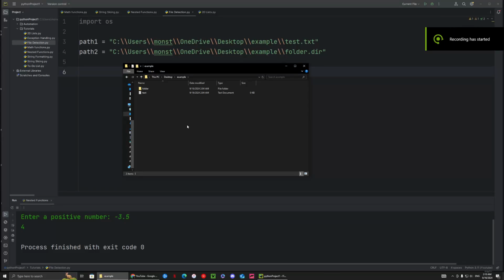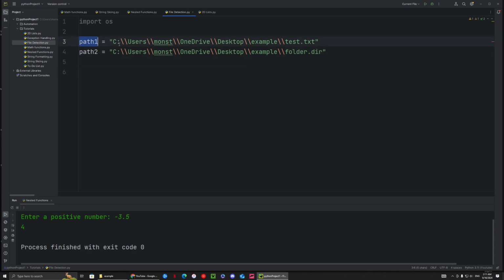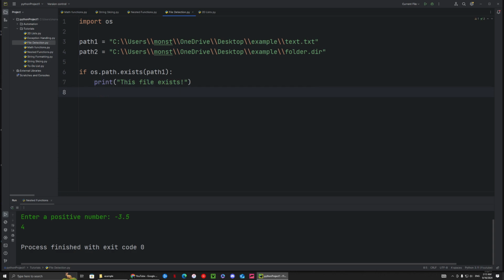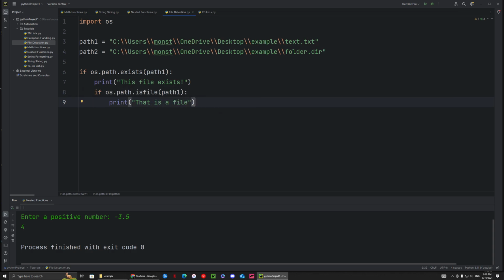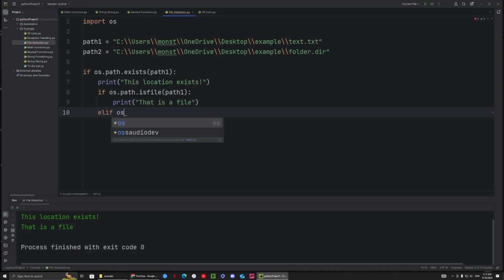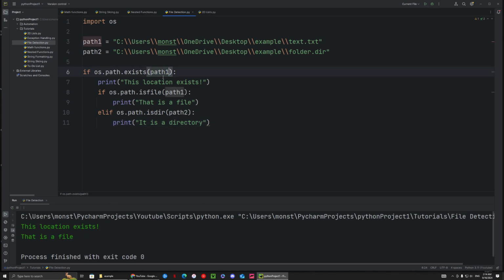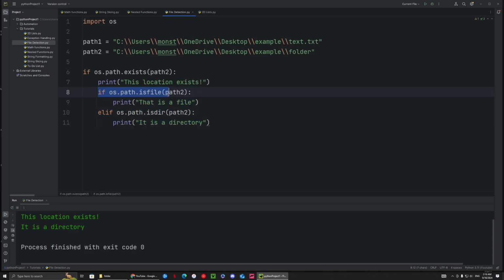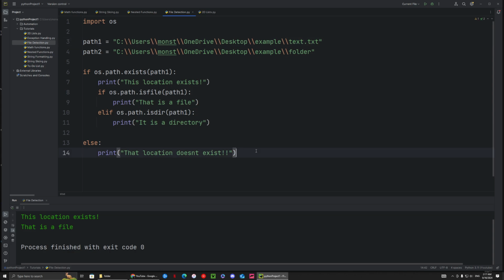File Detection In Python is Easy!🐍